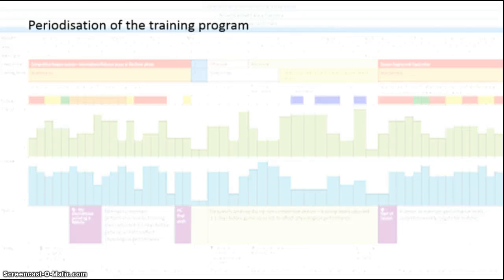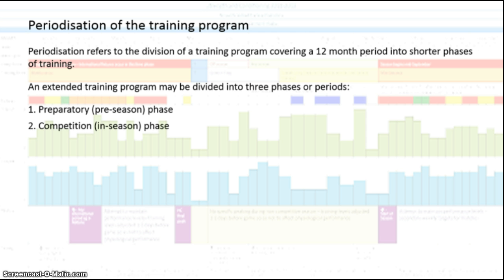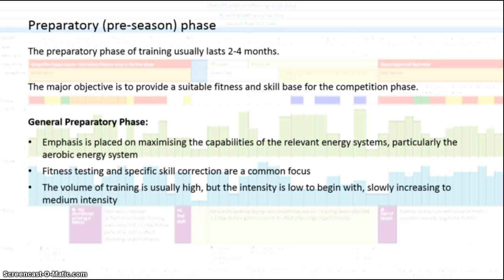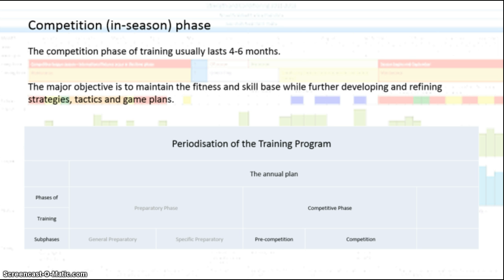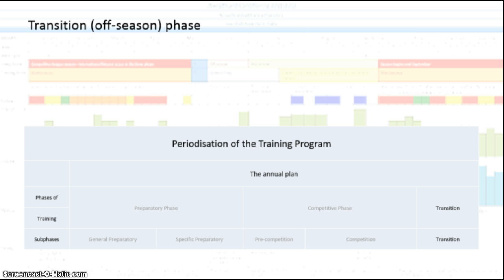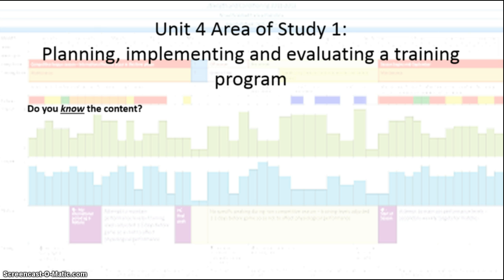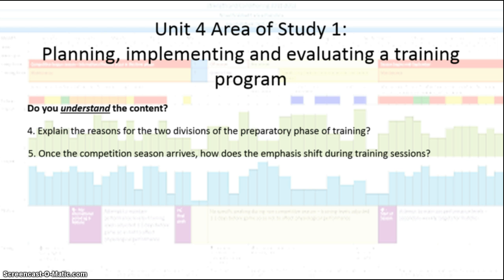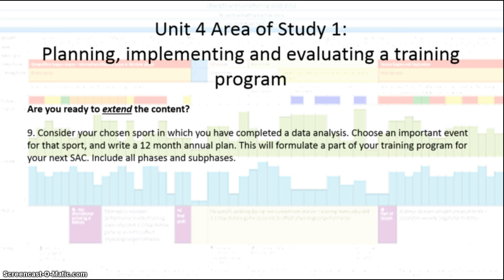Video 8 Periodisation Part 1